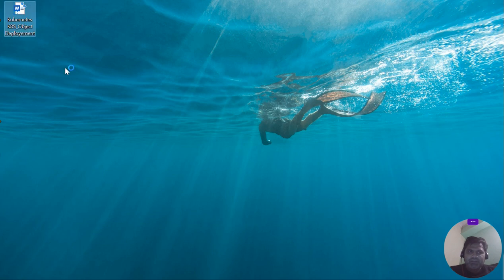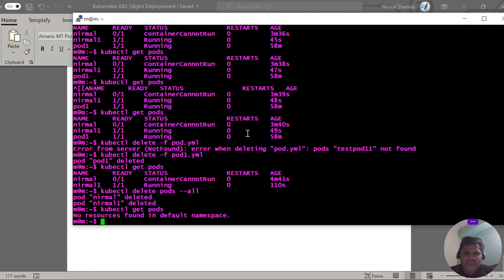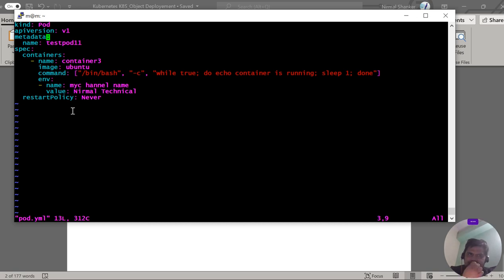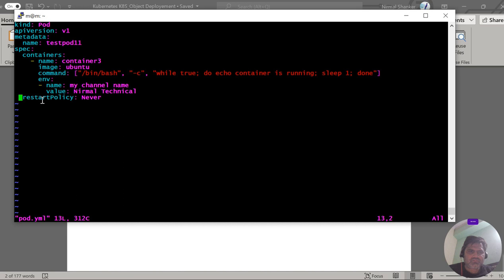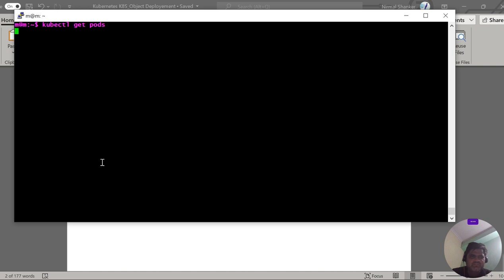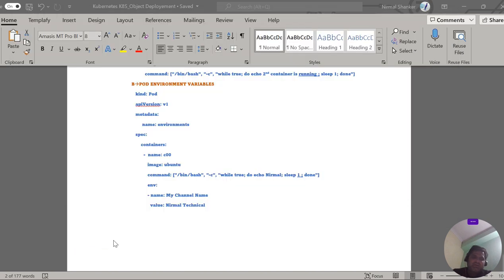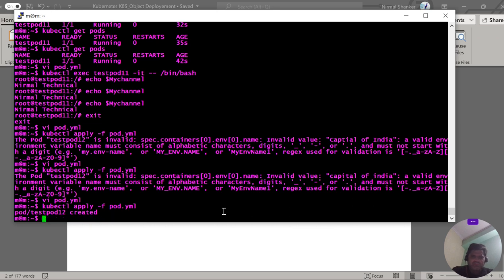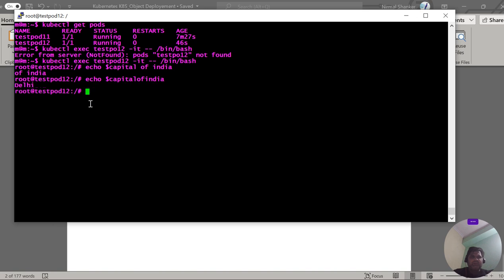Pod Deployment Environment Variable on minikube Cluster Kubernetes